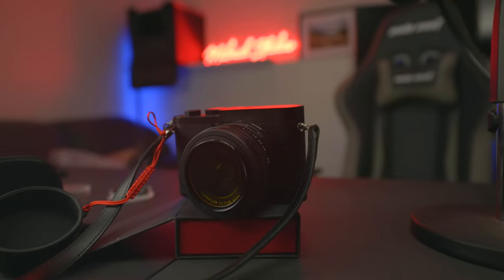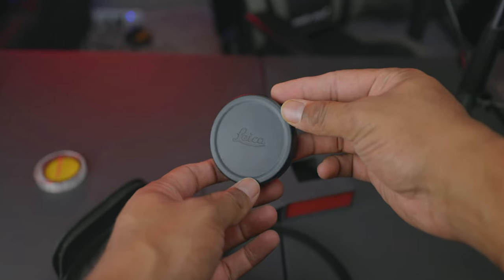The ONE Problem with the Leica Q2... and how I FIXED it